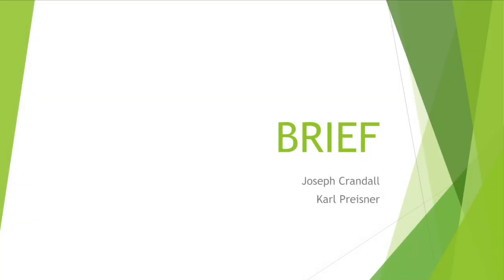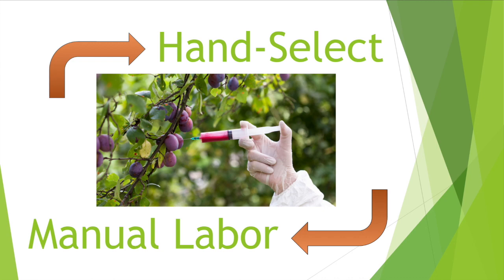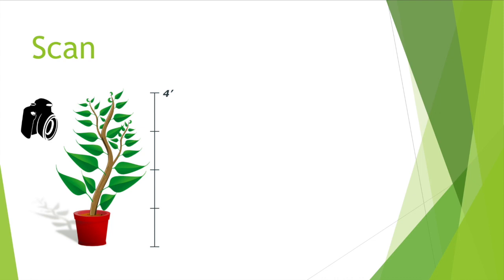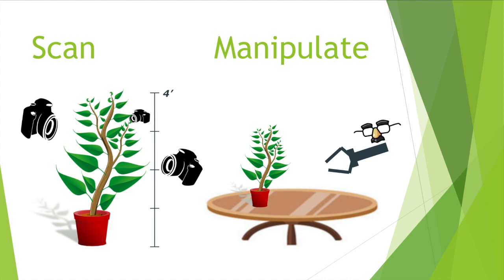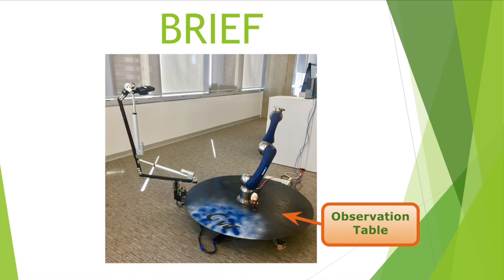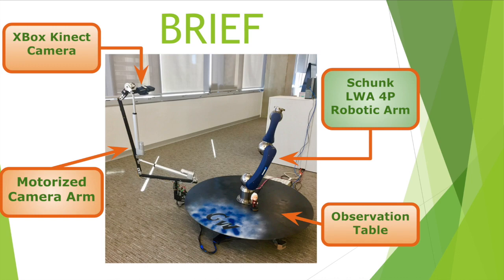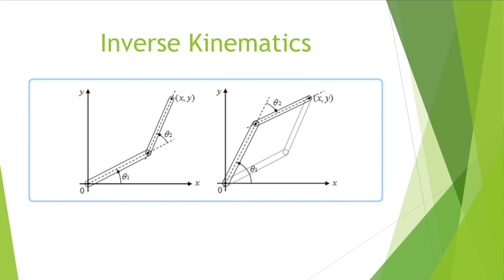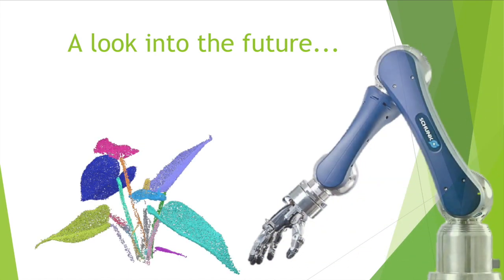BRIEF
BRIEF Robot Presentation